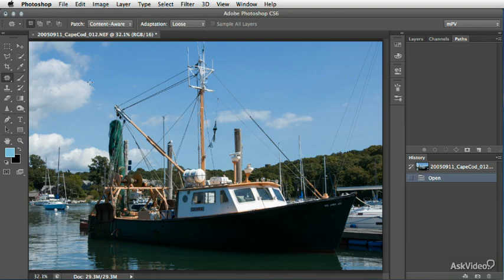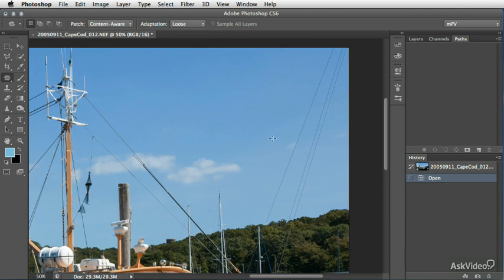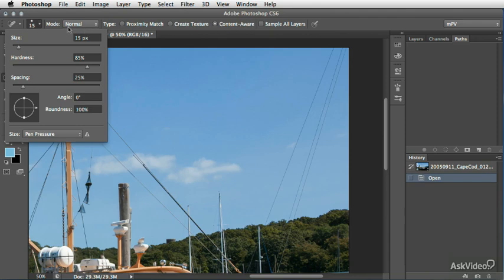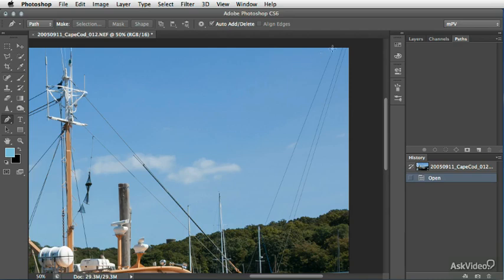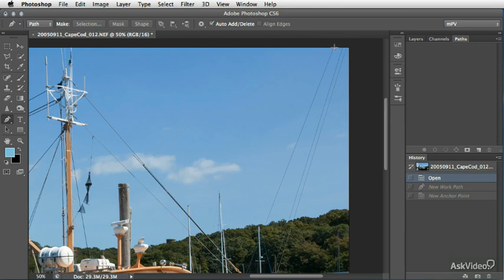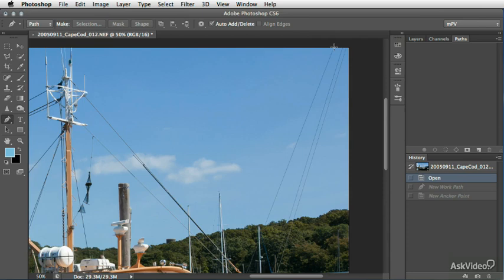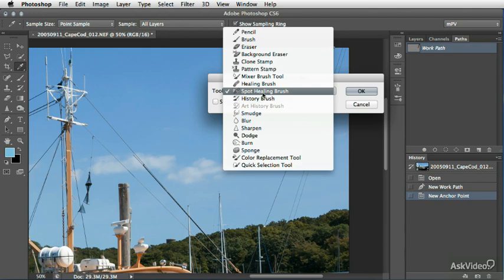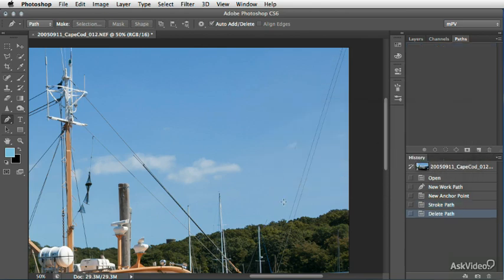Photoshop CS6 205: Photo Retouching and Adjustment - 32. Content-Aware: Remove Power Lines and Simil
Photoshop CS6 205: Photo Retouching and Adjustment by Dan Moughamian
Video 32 of 54 for Photoshop CS6 205: Photo Retouching and Adjustment

This course starts with a strong foundation demonstrating how to customize Photoshops key settings, menus and keyboard shortcuts specifically for photographic workflows. Here, those new to Photoshop will gain valuable insights into some important concepts such as color mode, color spaces, profiles, and bit depth before diving into Photoshop's powerful retouching features.

Next, youll learn how to leverage some of Photoshops most powerful tools and filters! You will see how easy it can be to accurately refine the detail, color, and composition in your photos, using popular tools like the Healing Brushes, Patch tool, Blend Modes and the new Blur Gallery. Dan also reviews the topmethods for making and refining selections, as well as how tomagically remove unwanted objectsfrom your photos. Thenyou will takes these strategies to the next level, as you learn how toharness Photoshops super powerfulamazing Content Aware functionality. Youll learn how to effortlessly scale, move and patch images with this new intelligent algorithm to create seamless edits of even the trickiest photos.

Dan brings it all together by demonstrating themost usefulAdjustment Layers and Smart Filters for photographers. He demonstrates how to get your photos to look exactly the way you remember themBEFORE capturing them.You will see how easy it can be with Photoshop, to make the digital version of your scene, look just how you remember it! Youll evenlearn how to heighten reality by creating fun Tilt-Shift effects, flattening perspectives with the new Adapative Wide Angle filter, adjusting and replacing colors,and even applying popular HDR effects to your photos!

Build your advanced photo retouching and adjustment skills by watching all the advanced courses in our growing Adobe Photoshop CS6 collection.